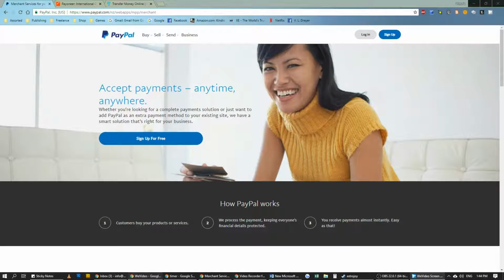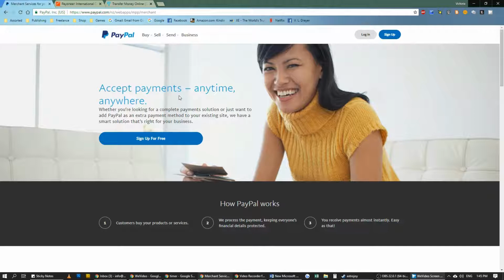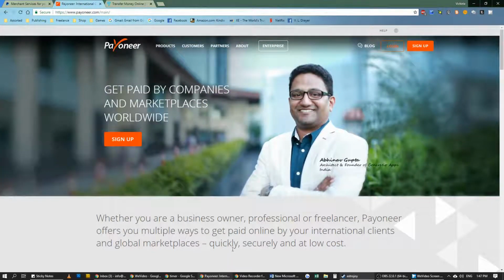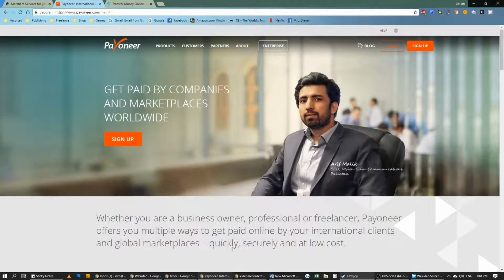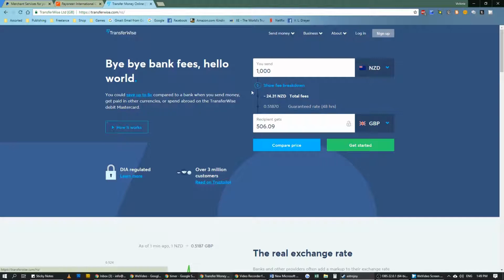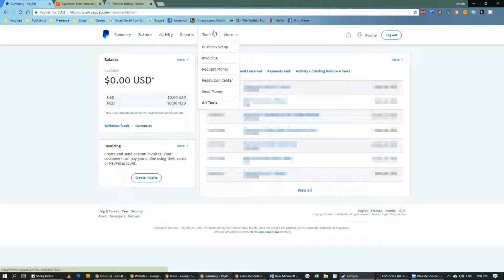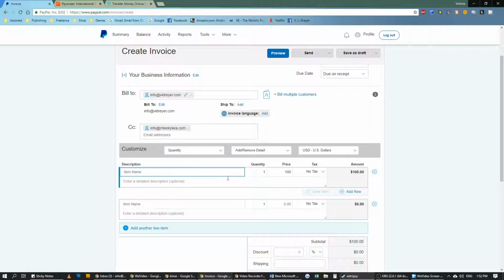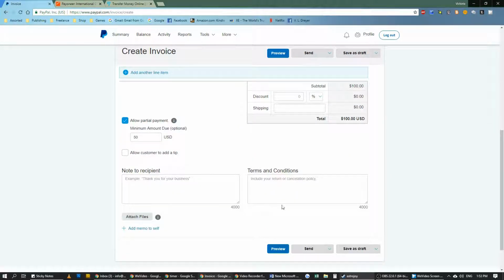The Beginner's Guide To Freelancing - Getting Paid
To read/view the rest of this series, just pop over to our

The Cheeky Kea Charitable Trust is a New Zealand-based non-profit social enterprise dedicated to helping the disabled and disadvantaged attain financial freedom through self-driven and self-managed career opportunities. We help those who might otherwise be invisible to write their own success stories.